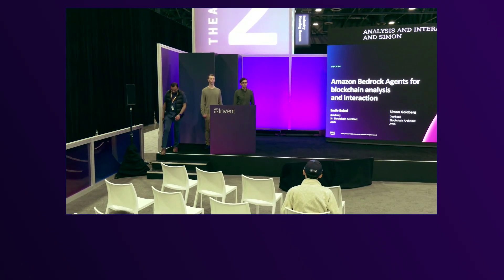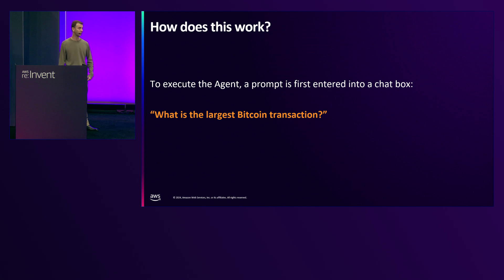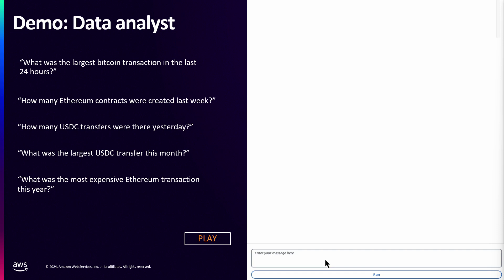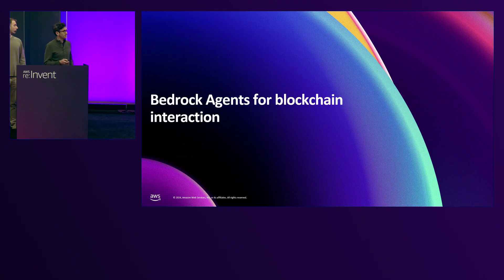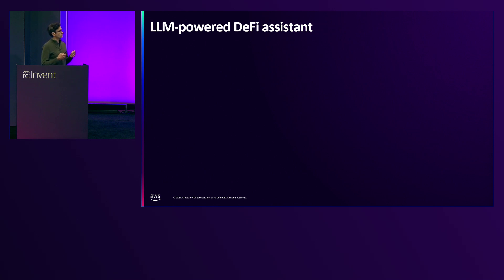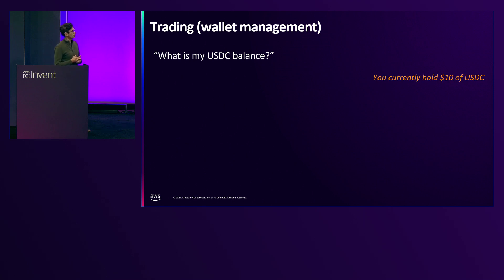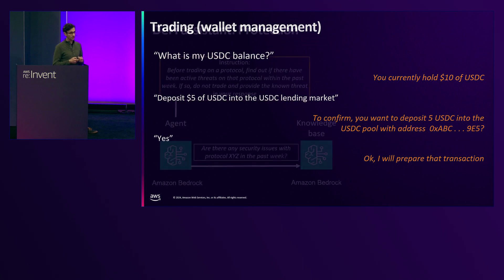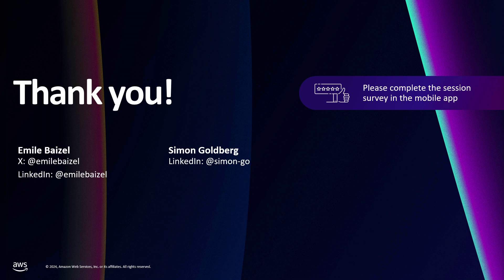AWS re:Invent 2024 - Amazon Bedrock Agents for blockchain analysis and interaction (BLC404)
In this lightning talk, you will learn how to utilize Amazon Bedrock Agents to gain insights from blockchain data and interact with smart contracts using natural language. You will gain knowledge regarding how to build a natural language interface to query blockchain data from the AWS Public Blockchain datasets for Ethereum and Bitcoin data. You will also gain an understanding of how to create agents that are capable of calling Amazon Managed Blockchain Query APIs and writing to the blockchain.